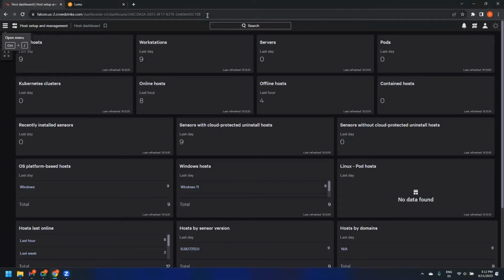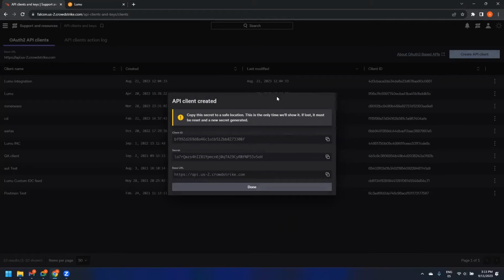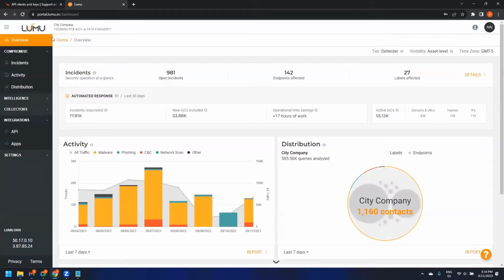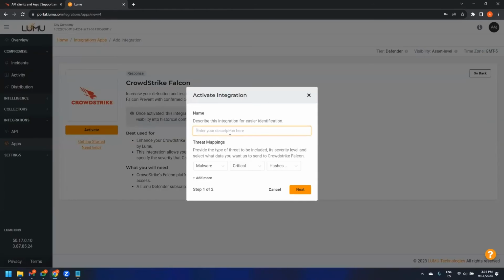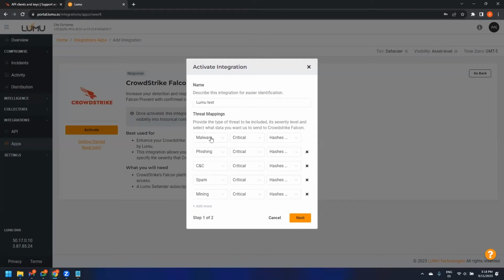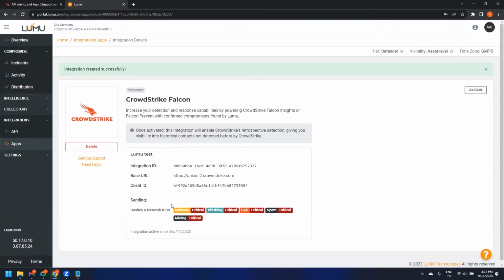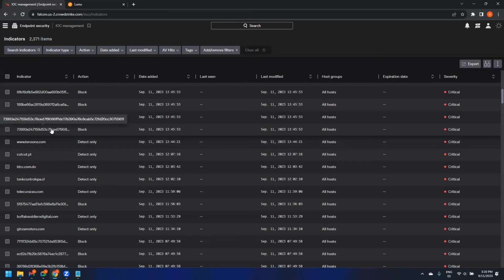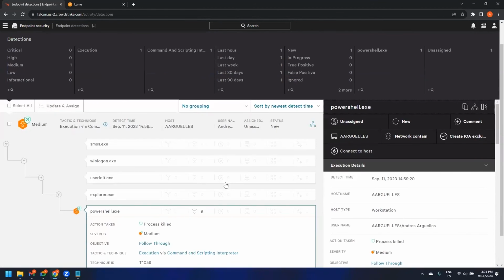Lumu & Crowdstrike Falcon XDR Integration: Step-by-Step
Dive into the seamless integration of Lumu with CrowdStrike Falcon®. See how real-time data fortifies threat detection, automates remediation, and ensures continuous compromise assessment, enhancing your organization's cybersecurity.